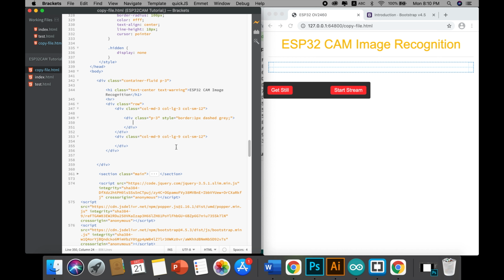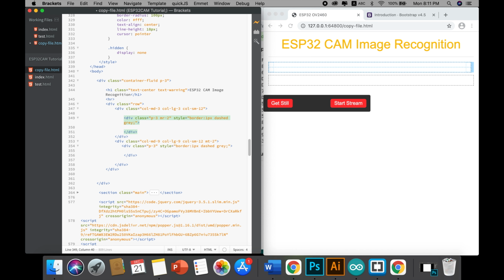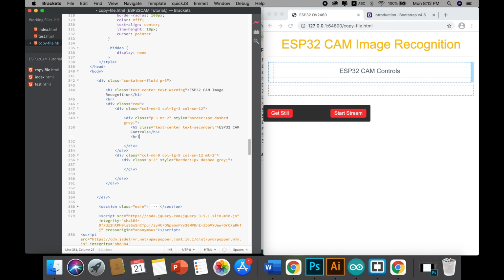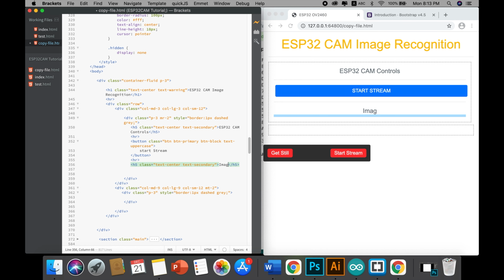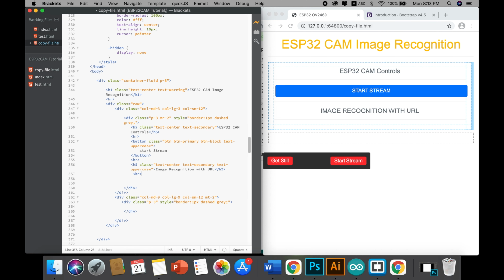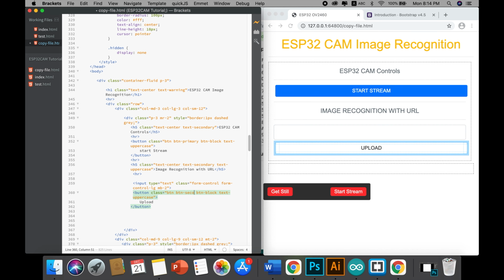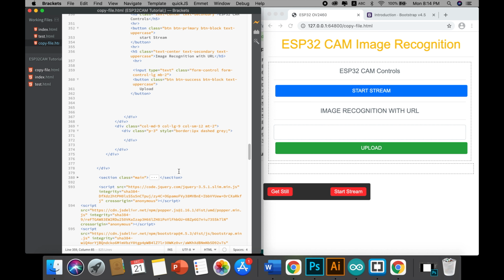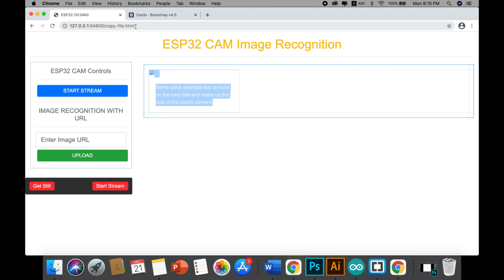Creating UI (Tutorial 03) Image recognition with ESP32-CAM using tensorflow js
Hello Guys

Here is the part 3 of the tutorial as requested 🧑🏻‍💻
The key features of this project are:
1)you can take a picture from the ESP32 CAM (inbuilt feature! I didn't reinvent the wheel)
2)The captured image will be sent to tensorflow JS  for classification result
3)You can upload any image using the image url and get it classified by tensorflow js (I made this😍)

The tools or resources i have used for this project are as below

1)Code editor-- Brackets🖊
2)ESP32 CAM (ofcourse! without it no life for this project)❤️
3)tensorflow js (java script library)
4)Bootstrap 4.5 (to get rid of ugly homepage of esp32 cam)
5)Source Code and Link to tools that I have used for this tutorial
6) Arduino IDE
7)ESP8266 (for code uploading to esp32 cam)

tensorflowjs in broswer

Note: You can run this without esp32 cam too!. (only the image processing with url is possible)

Thank you for reading (if you did read till this line, i feel this video deserves a like from you 🙏🏻)